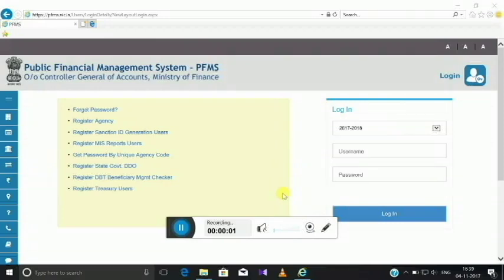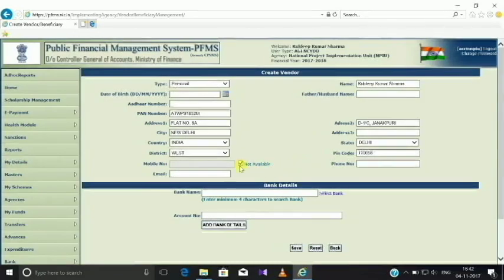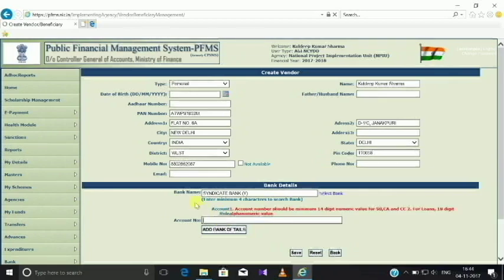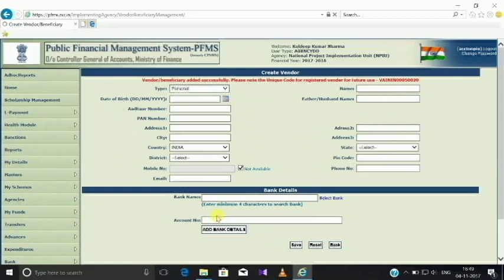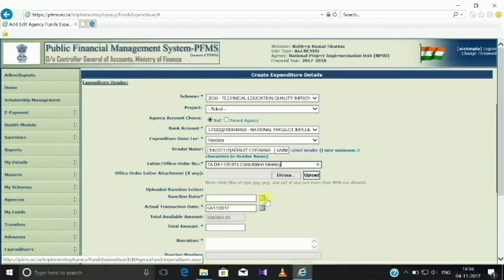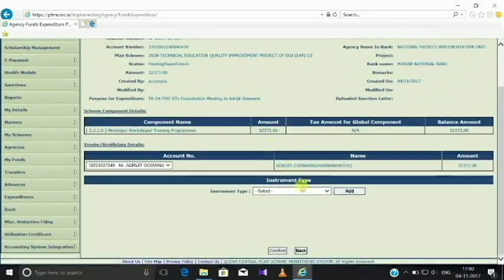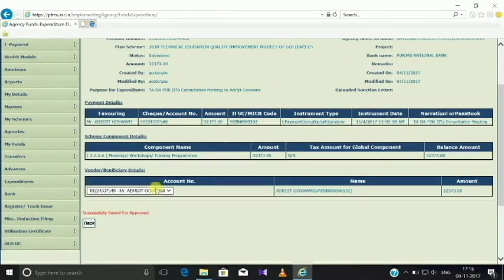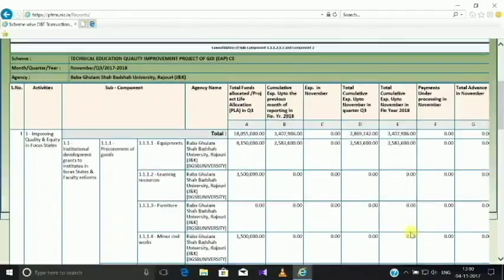PFMS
This video tutorial is exclusive for TEQIP-III Project which explains how to do expenditure in PFMS. The more updates will be available soon.